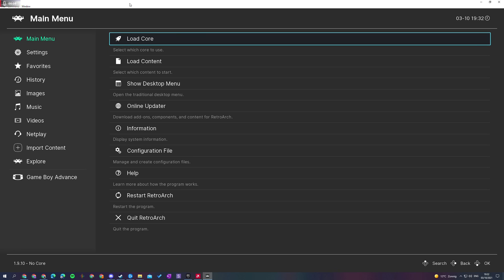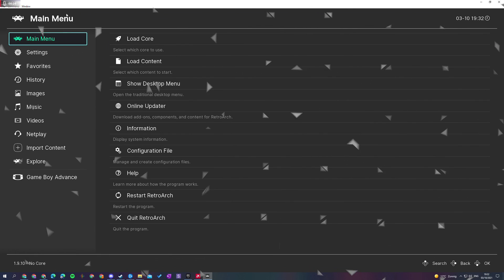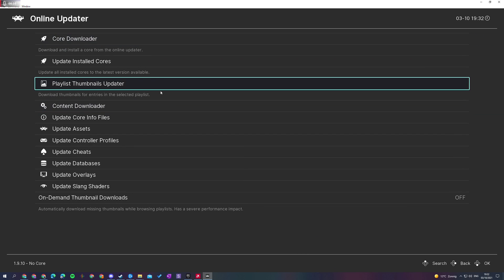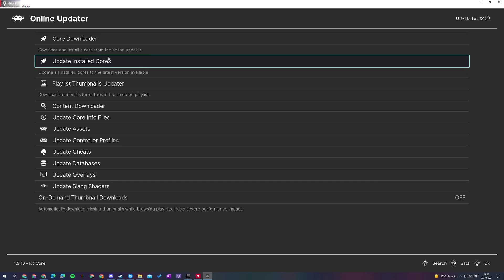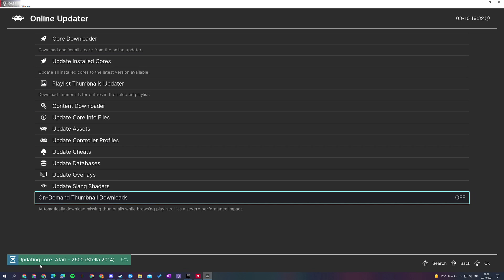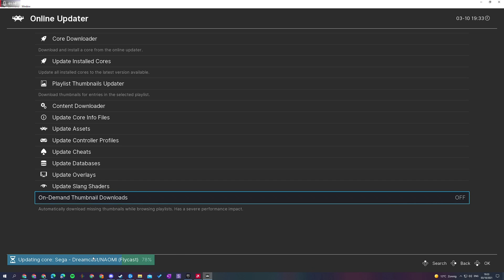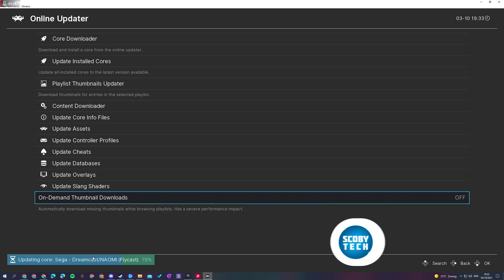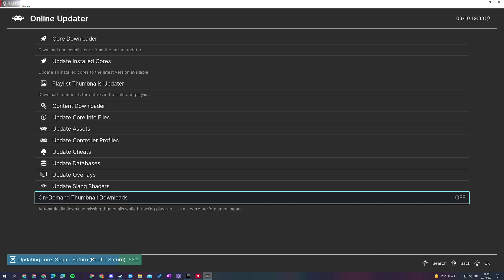How to Update All Retroarch Cores at Once!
Hey, guys, my name is Scoby Tech and in todays video I am going to be showing you how to update all cores at once on retroarch on your PC!

0:00 Intro
0:16 How to update all retroarch cores at once
1:00 Channel Memberships
1:17 Outro